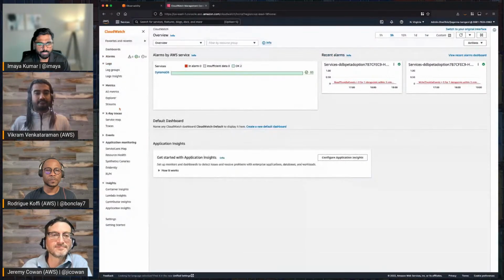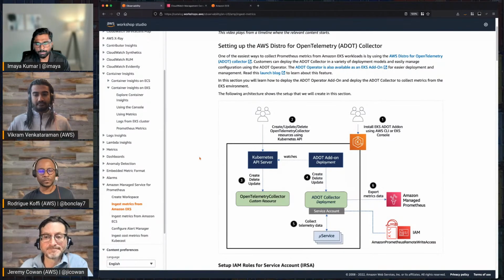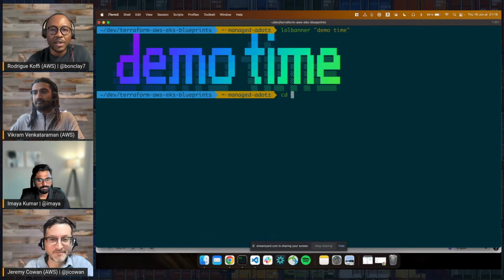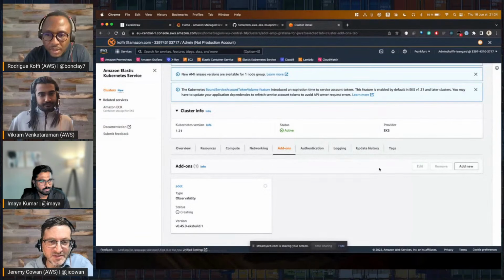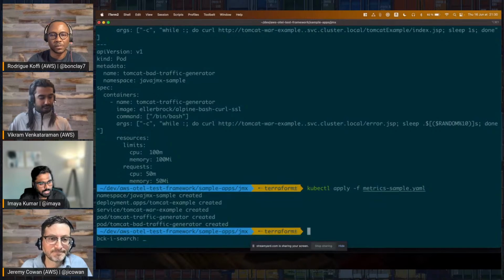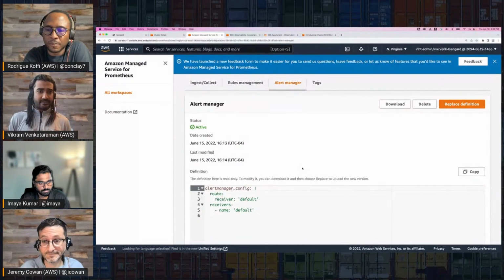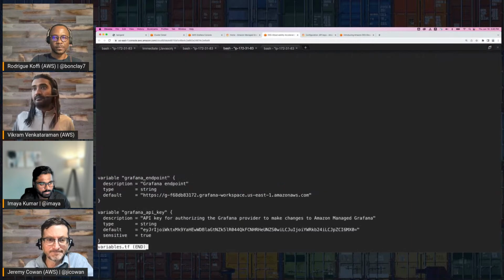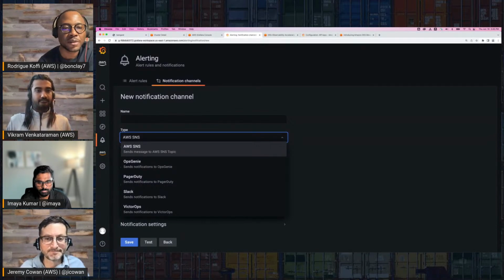EKS Observability Accelerator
In this episode we'll discuss the EKS observability accelerator, an easy to deploy, open-source package that we built to help customers easily setup monitoring for their containerized workloads, running on Amazon EKS.